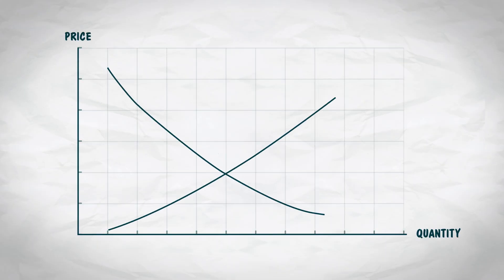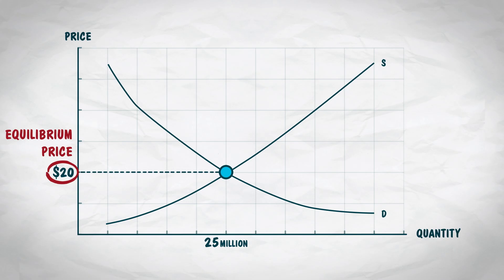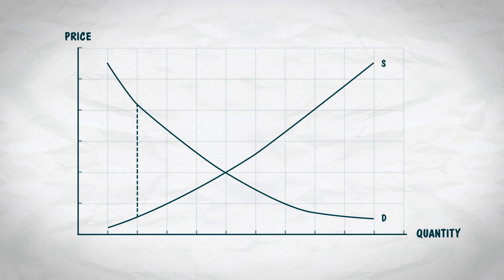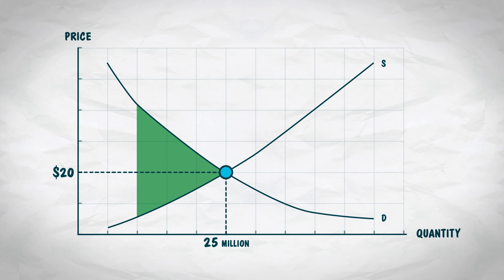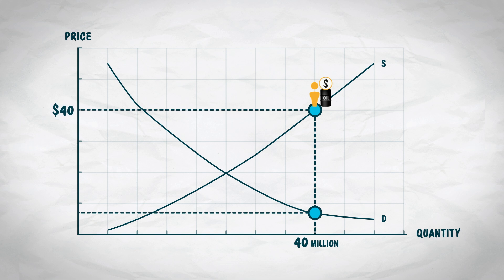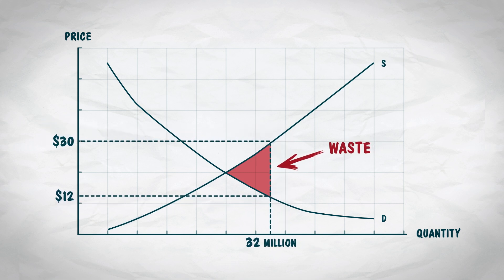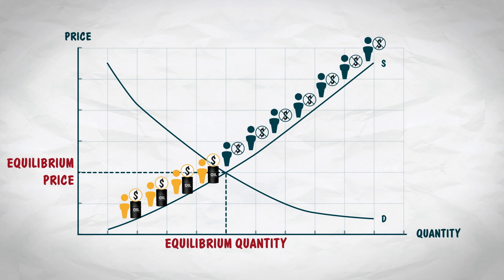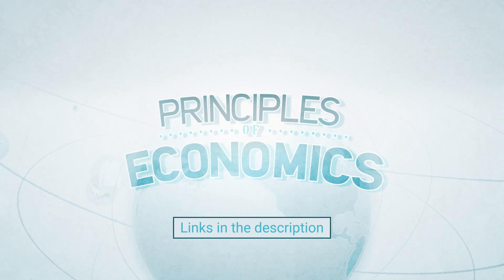Equilibrium in Economics: How a Supply and Demand Graph Dot Explains Producer and Consumer Surplus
This video explores equilibrium–the point on a supply and demand graph where the supply curve and the demand curve intersect. It’s graphically simple, but it has deep lessons to teach about markets.

At the equilibrium price and quantity, there’s neither shortage nor surplus of goods. At any higher or lower price or quantity, consumers and producers have incentives to change their behavior. But at the equilibrium gains from trade are maximized (the sum of producer surplus and consumer surplus). Absent an external force, the market is stable and balanced.

The equilibrium point also separates the demand curve into two parts: buyers (who value the good at more than the equilibrium price) and non-buyers (who are not willing to pay as much as the equilibrium price). Likewise, it separates the supply curve into sellers and non-sellers based on their costs of production.

LEARNERS: Test your knowledge of this topic with a set of practice questions

TEACHERS: This topic is covered in MRU’s free Supply, Demand, and Equilibrium Unit Plan–7 days of lesson plans including videos, interactive tools, and classroom activities. These resources are always available to teachers for FREE at MRU.org